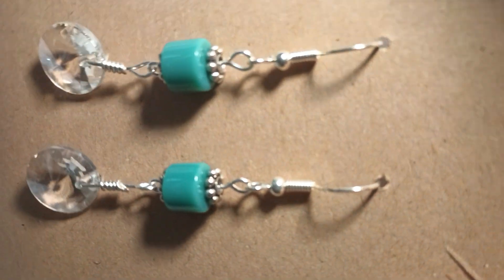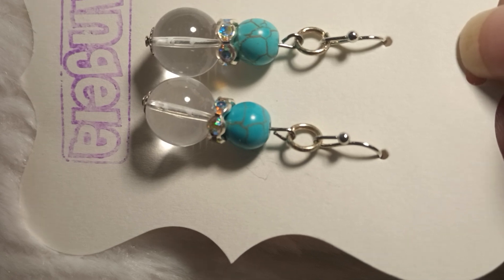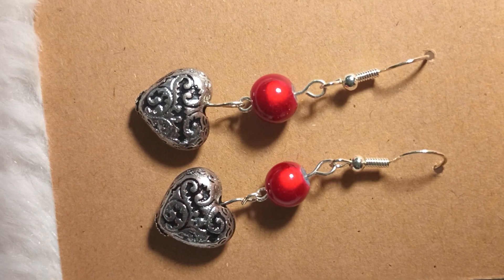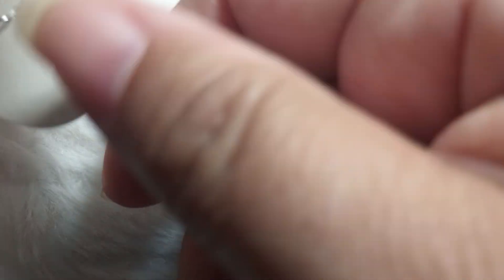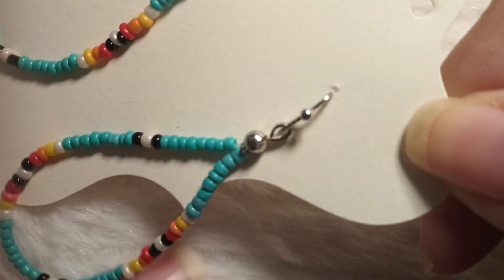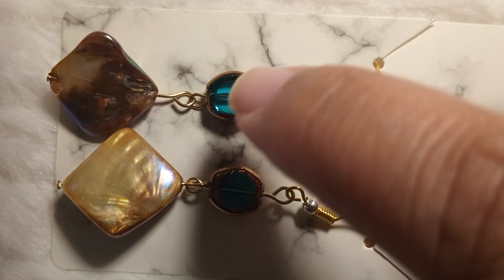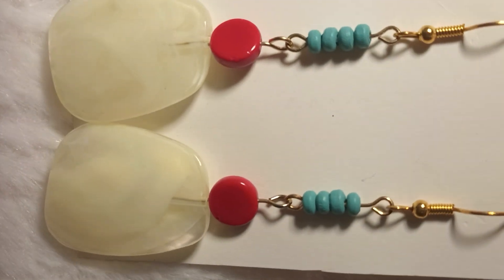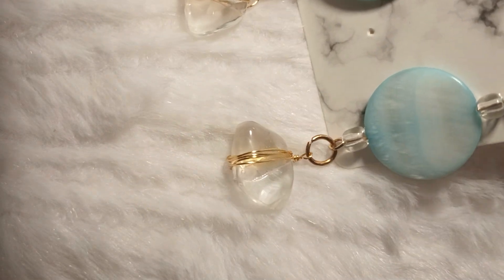Earrings I Made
I've been designing and making earrings for the last couple of years. I'm about ready to market and sell, so come back for more content shortly.

This video features some of the highest ratings here in Florida. I still haven't found my good camera, so I shot this video with my phone. I appreciate the support. Have a great day!